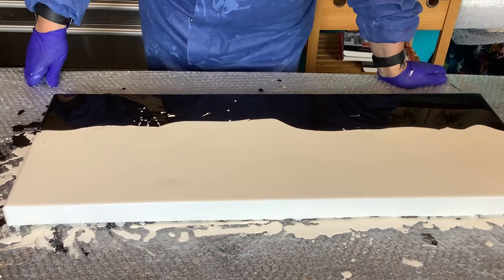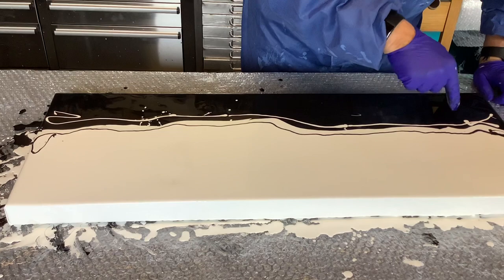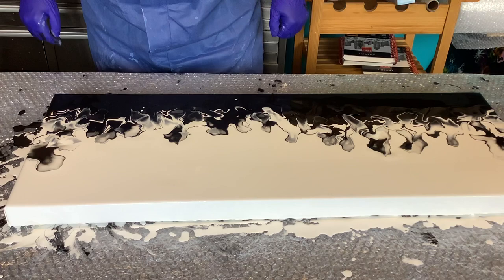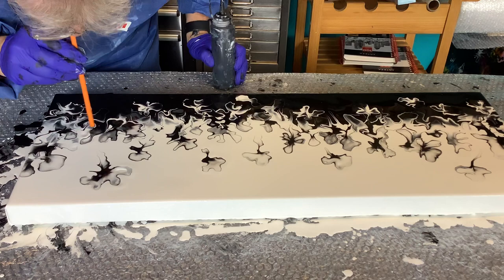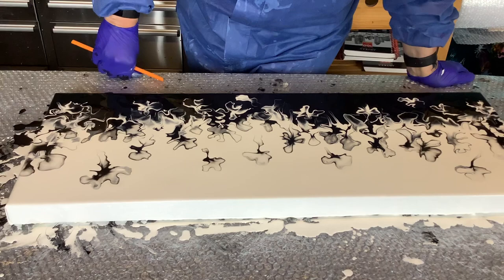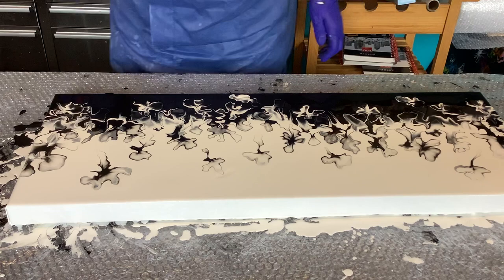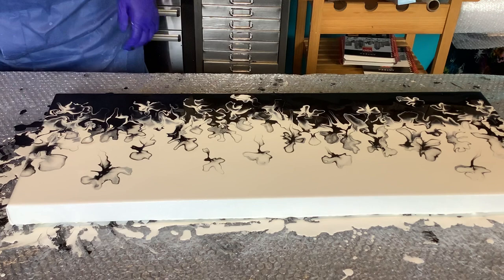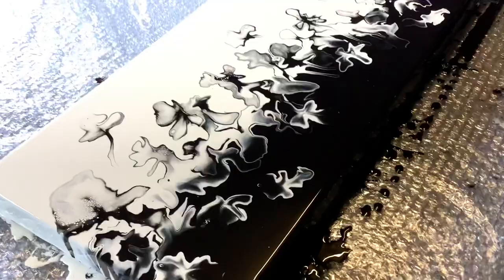Acrylic Pour, Black and White with a Floral effect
Acrylic Pour using only Black and White paint, blown in to a floral effect using a straw.